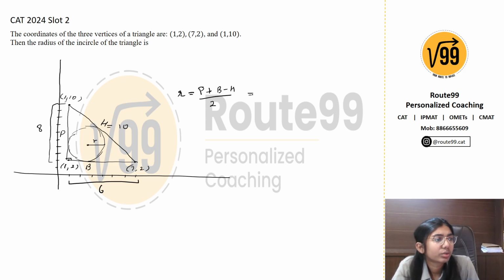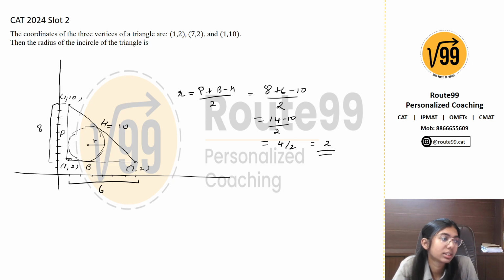CAT 2024 Slot 2 Quant Solution | CAT 2024 Solved Paper | PYQ CAT 2024 | Q 14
🔍 CAT 2024 Slot 2 QA Solution | Expert Analysis by Jagrati Ma'am

Looking to ace the QA section in CAT 2025? Watch this detailed solution to the challenging Question related to profit and loss from CAT 2024 Slot 2 and discover step-by-step strategies to solve it efficiently.

Question- The coordinates of the three vertices of a triangle are: (1,2),(7,2), and (1,10). Then the radius of the incircle of the triangle is

🎯 What You’ll Learn in This Video:
✔️ Complete breakdown of the CAT 2024 Slot 2 QA section
✔️ Proven approaches to tackle tricky data and logical reasoning problems
✔️ Key concepts and shortcuts to save time during the exam
✔️ Expert insights and preparation tips from Jagrati Ma'am

Why Choose Route99 for CAT Preparation?
Route99 is Gujarat’s first and only personalized CAT coaching institute. With both online and classroom programs, we tailor our guidance to suit your unique learning style, ensuring maximum results.

🎓 Scholarship Alert!
Apply for our scholarship program and get up to 100% fee waiver for CAT coaching.

🔥 Ready to Crack CAT 2025?
With Route99, you can master every section of the exam and secure your spot at your dream B-school!